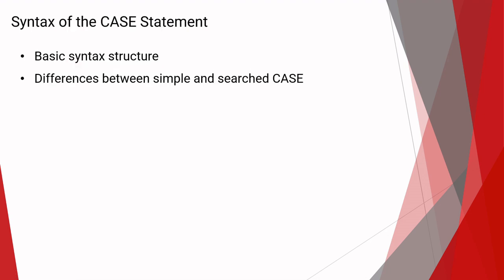How to Use Case Statements in SQL for Conditional Logic, data engineering